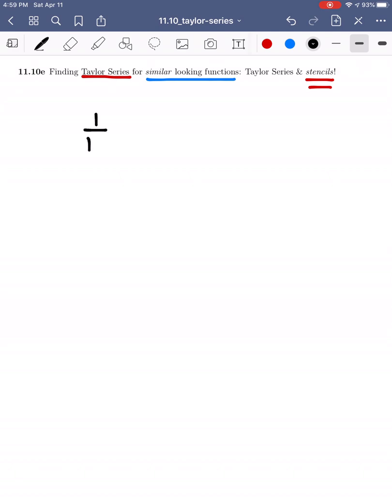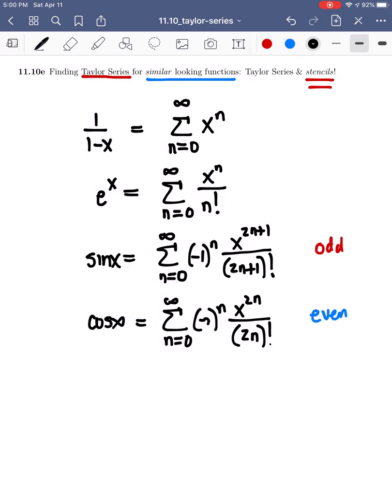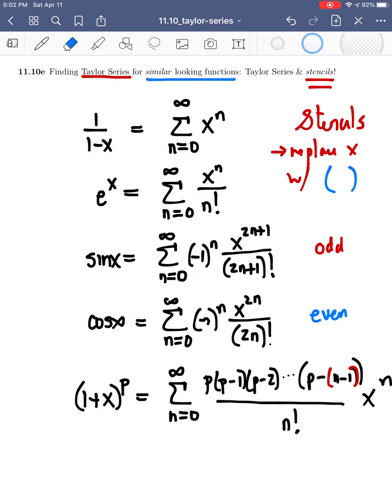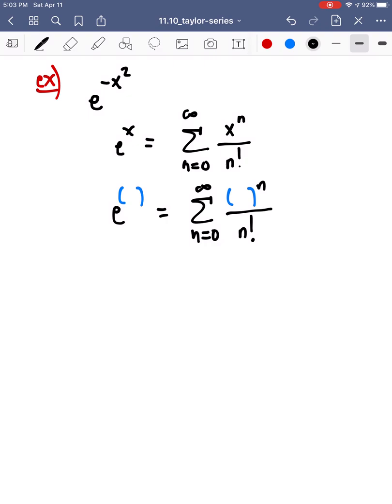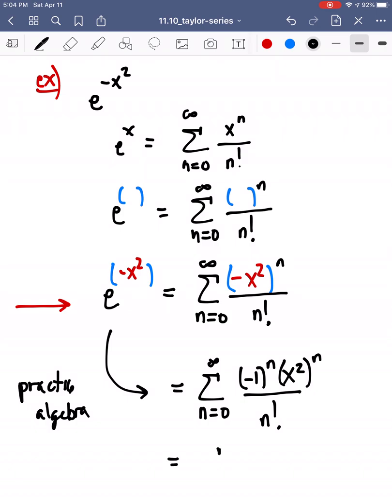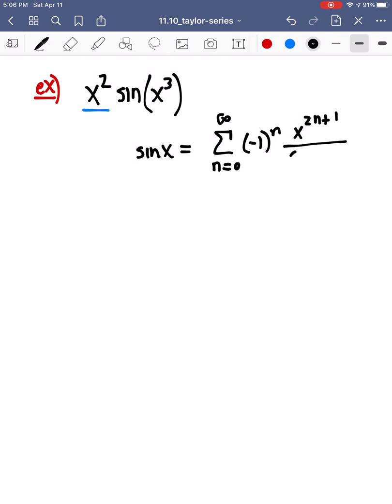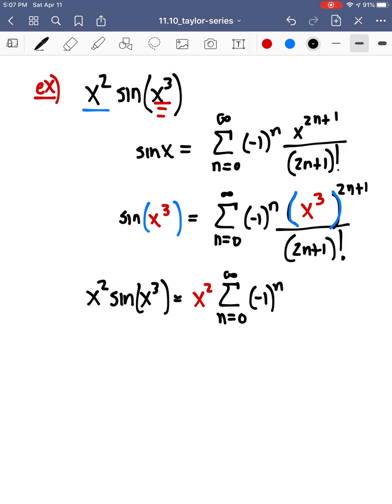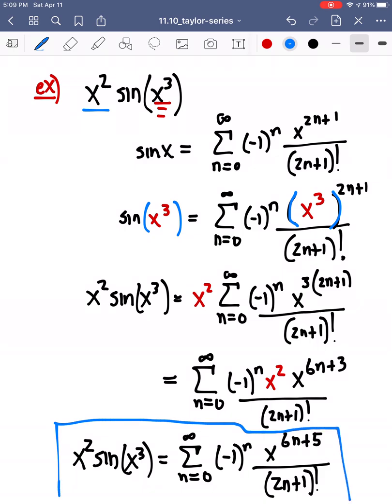11.10e Taylor/Maclaurin Series as "Stencils" for finding Power Series of other similar functions!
The same "stenciling" idea that we did for the function 1/(1-x) to find power series for similar functions like 1/(1+x), 1/(1+x^2), etc., can be applied the Taylor/Maclaurin Series!